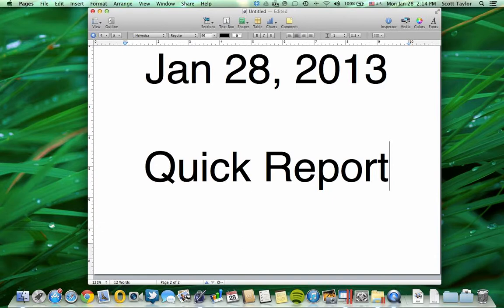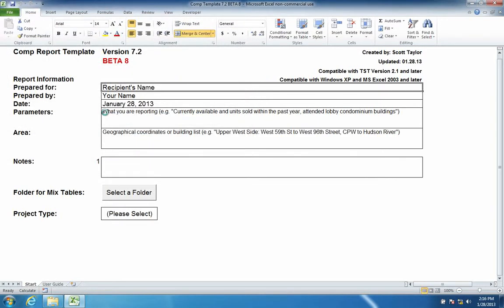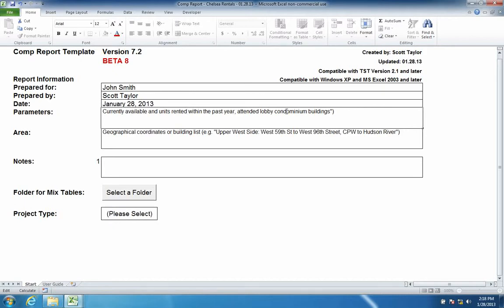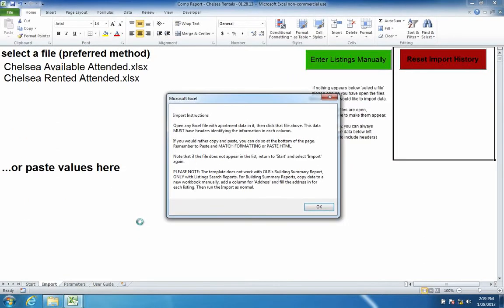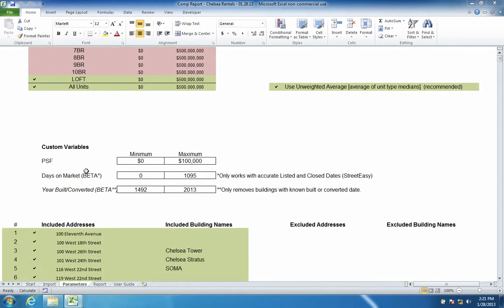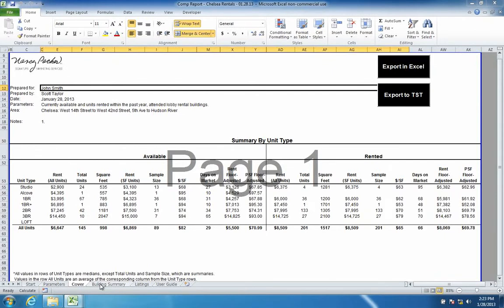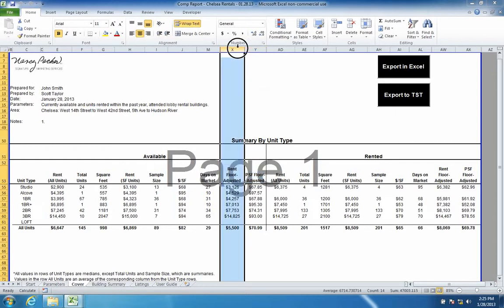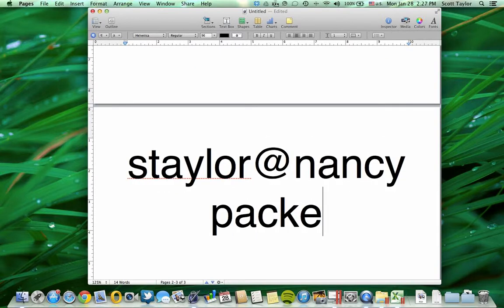Comp Template Version 7.2- Quick Report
This video will show you how to run a report, start to finish, on the Comp Template. We will not limit the report or set any parameters, just prepare a Quick Report.